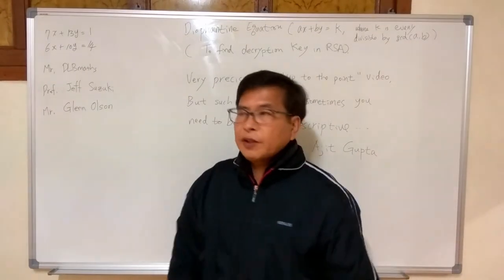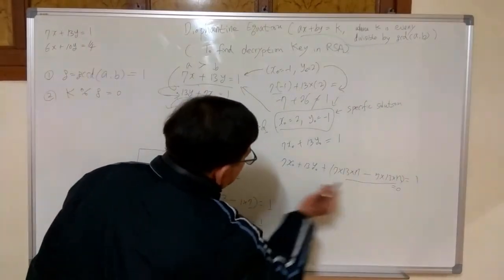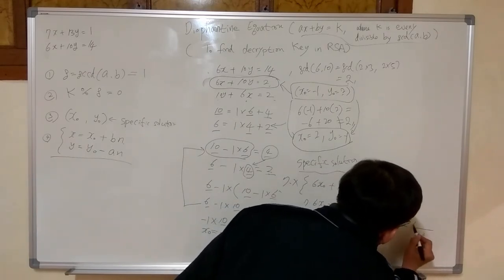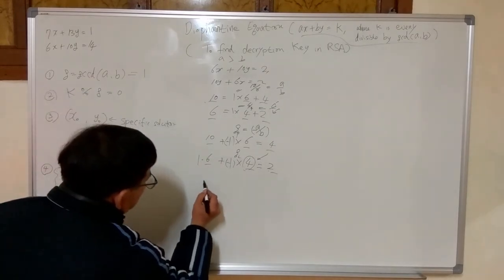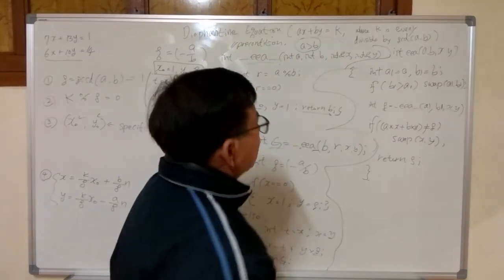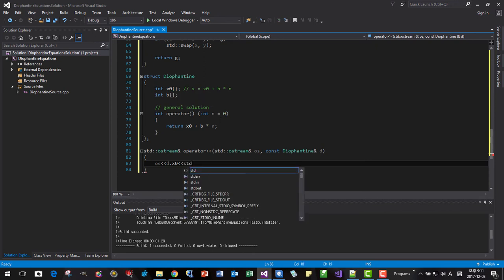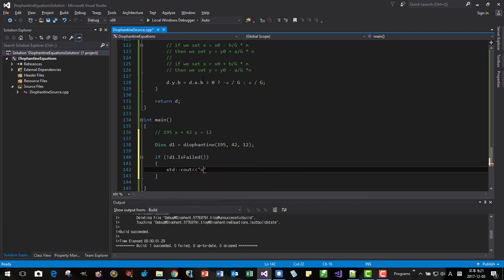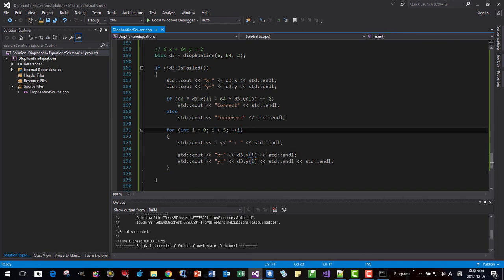Diophantine Equations C++ Program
We will learn how to solve Diophantine Equations and implement C++ functions for Euclidean Algorithm, Extended Euclidean Algorithm.

Please also watch two videos by DLBmaths